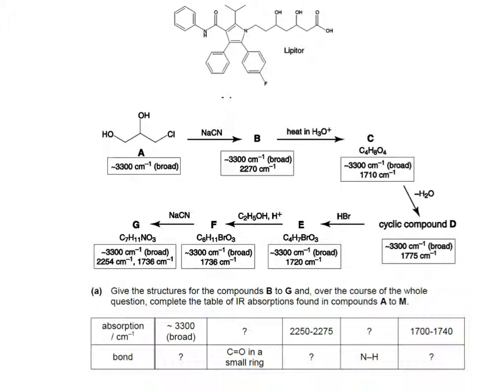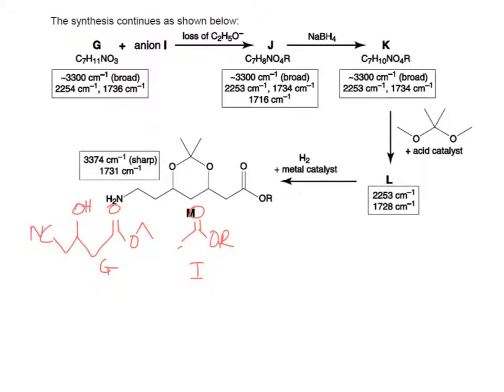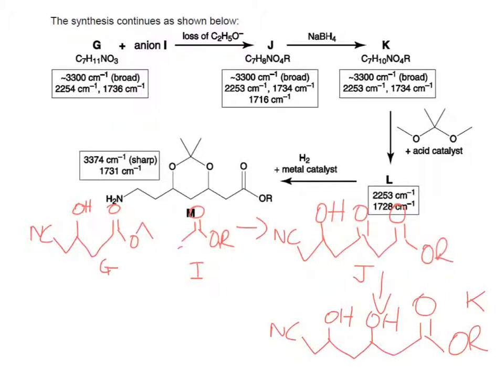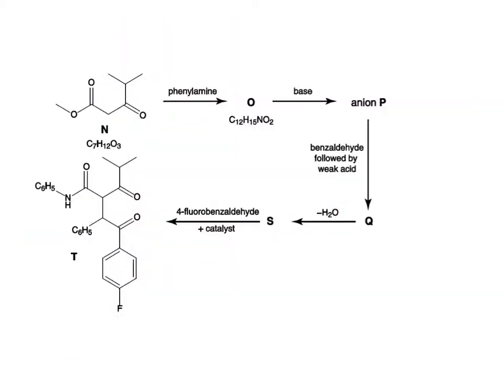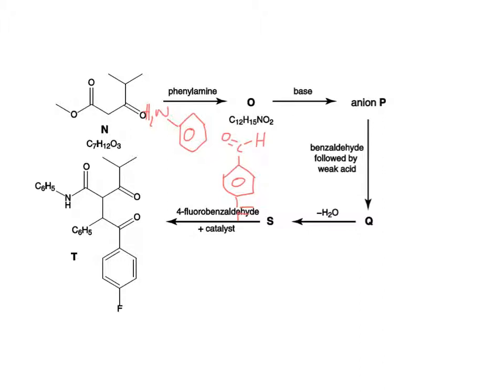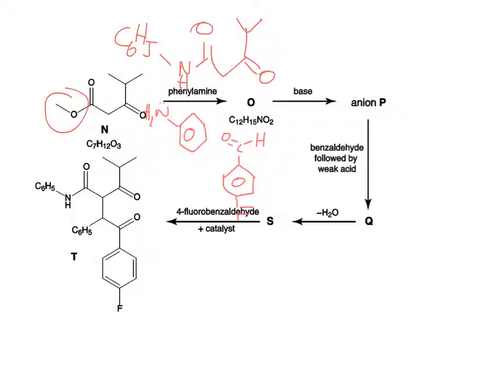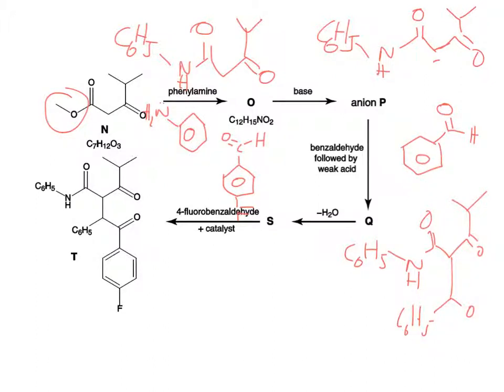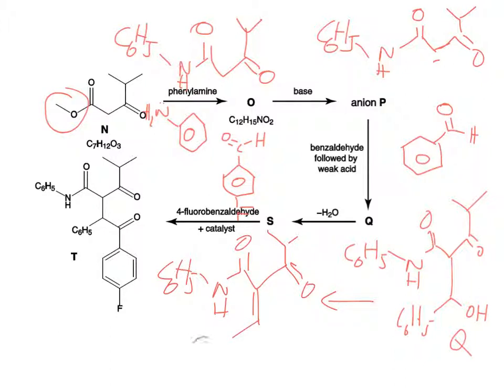Olympiad organic synth 2b